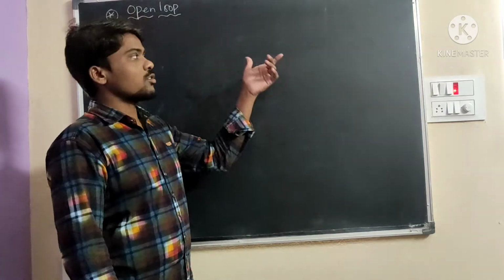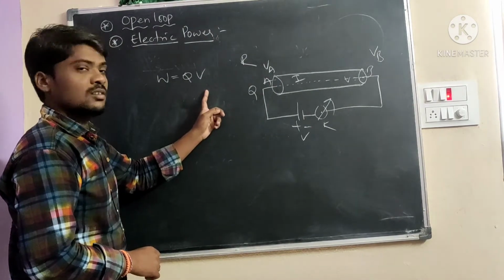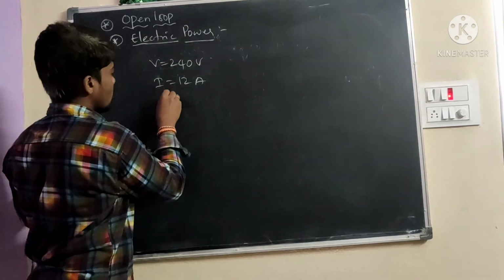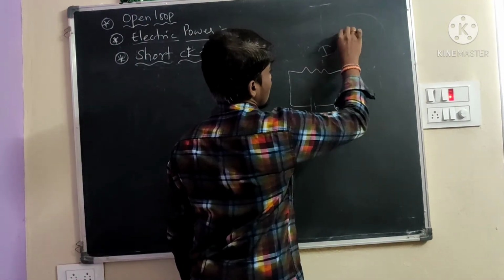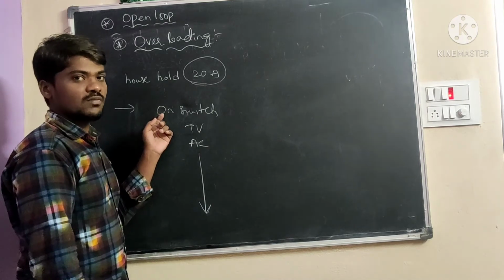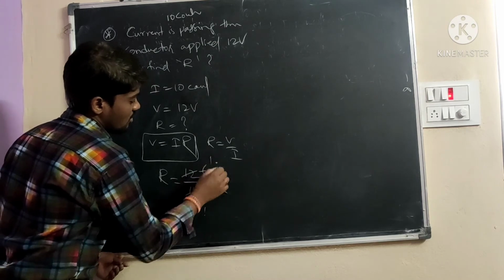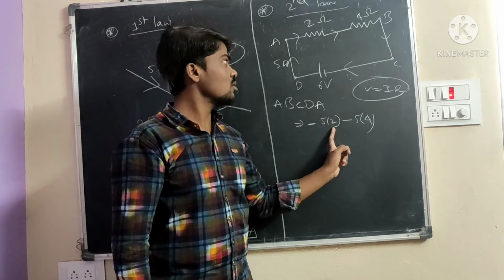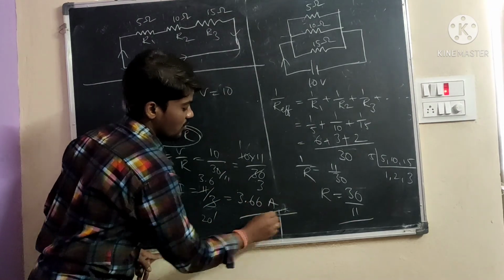SSC 10th class Physics Electric current part-3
Electric current part -3